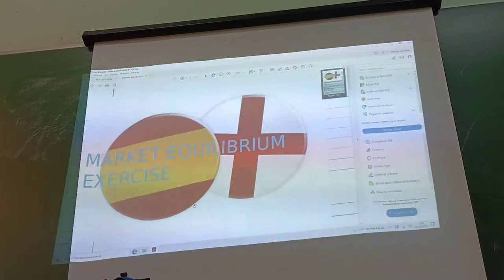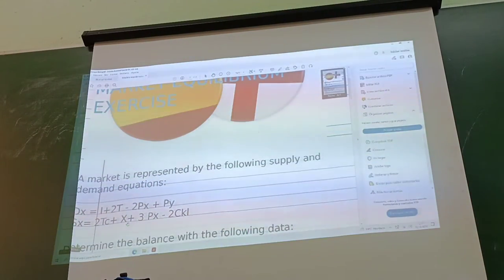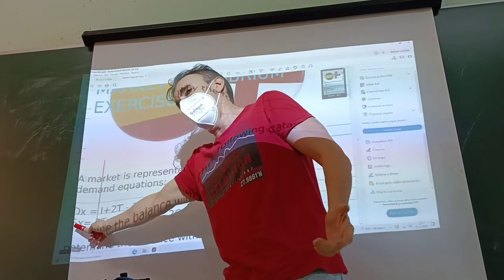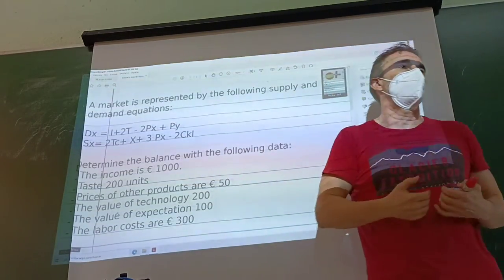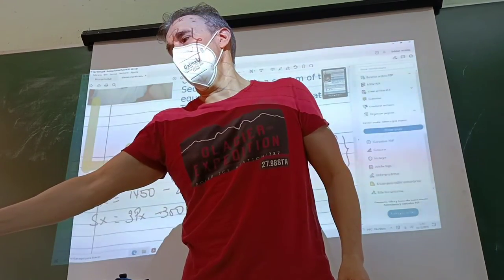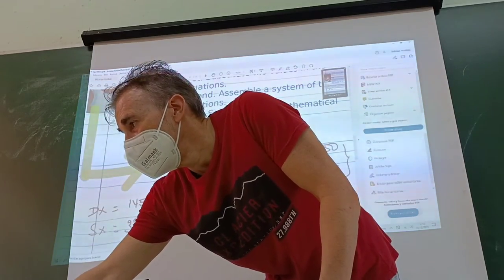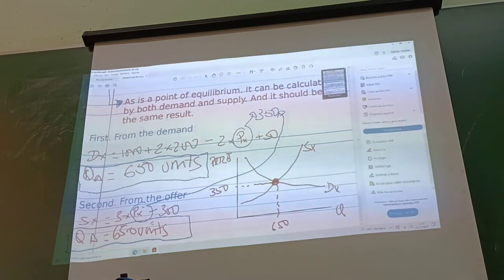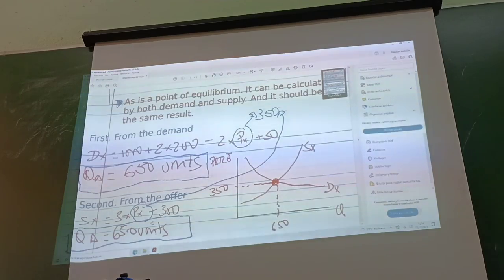Market's equilibrium numerical exercise. In live & on direct.